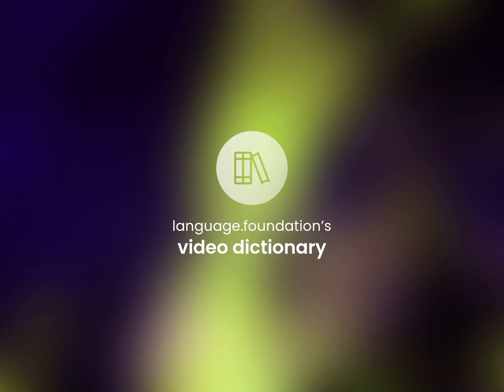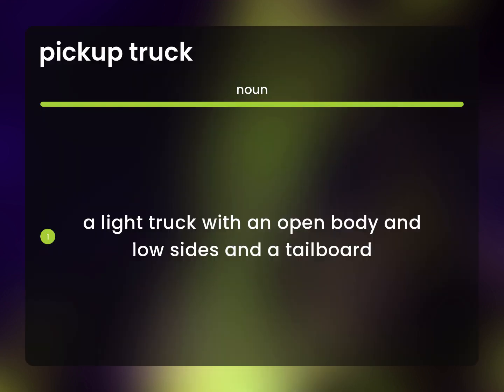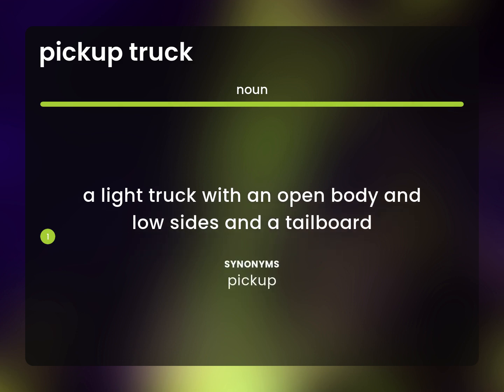Pickup truck — definition of PICKUP TRUCK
What is PICKUP TRUCK definition?